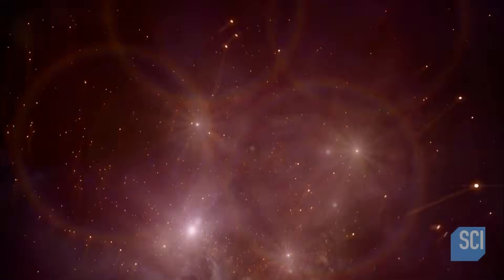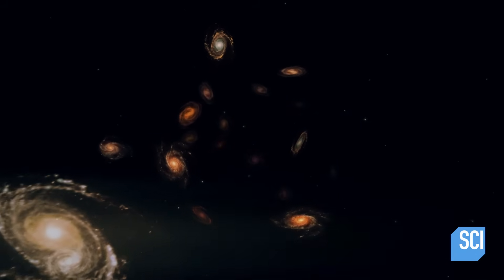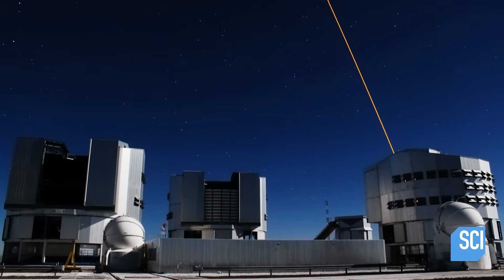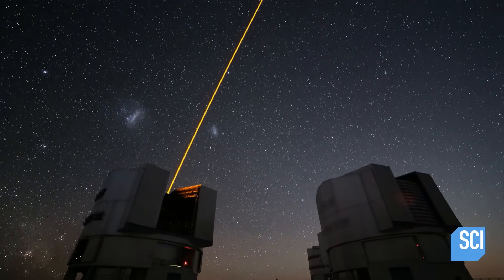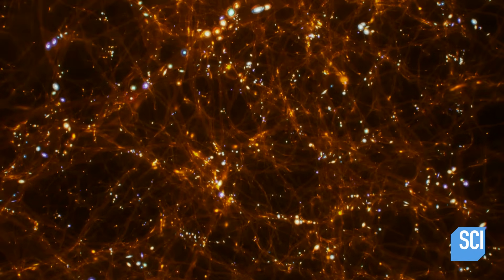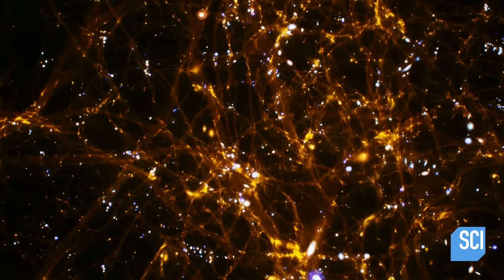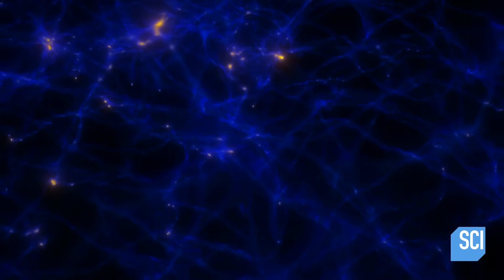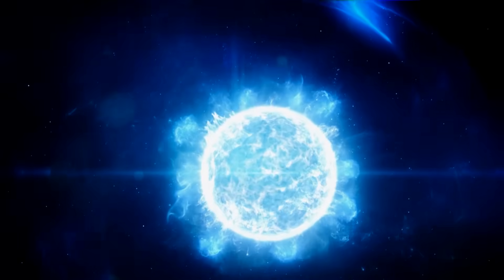How the Cosmic Web Was Formed | How the Universe Works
From Season 10, Episode 1: Secrets of the Cosmic Web
New astronomical research is beginning to reveal an invisible scaffold of dark matter known as the Cosmic Web, an intergalactic network that transformed the Universe from a chaotic Big Bang into the structured beauty of the present day cosmos.